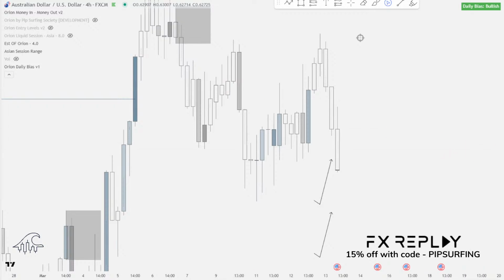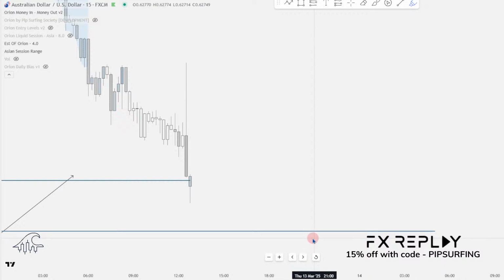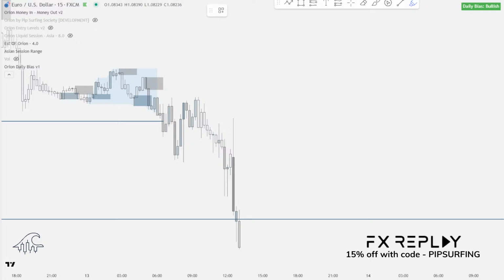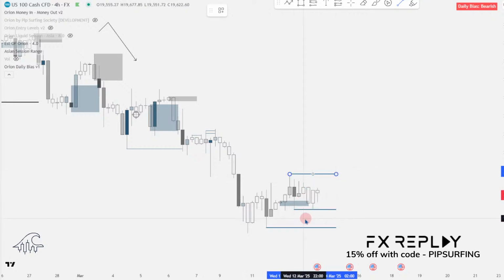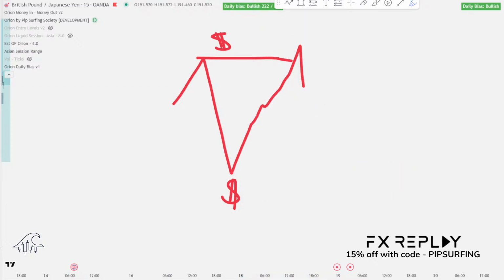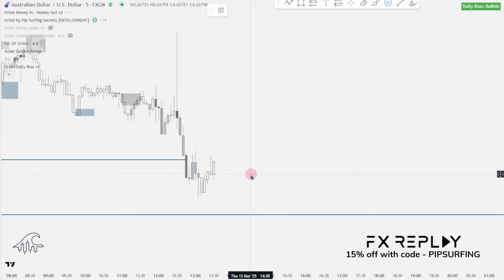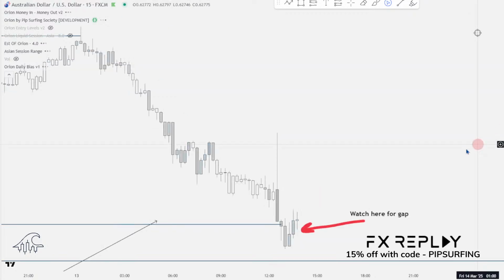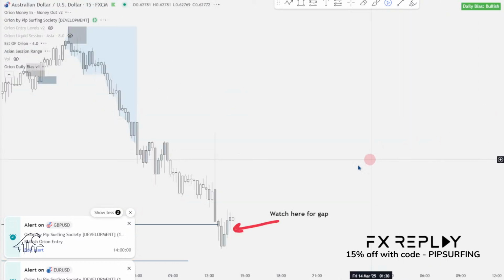Live Forex Orion trading system Setups - 13th Mar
Orion Live market setups.